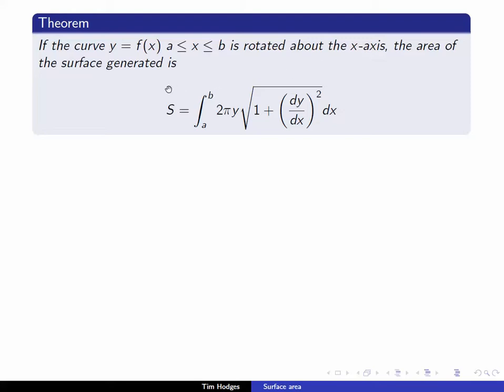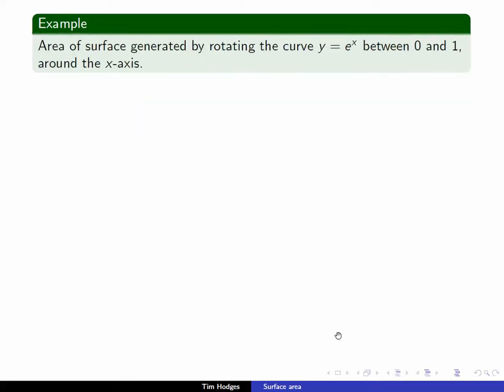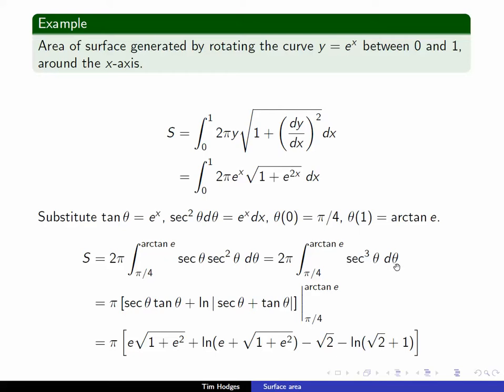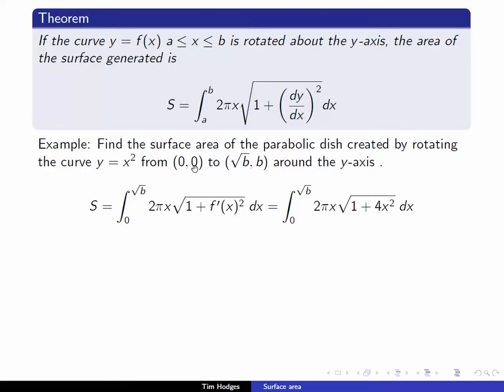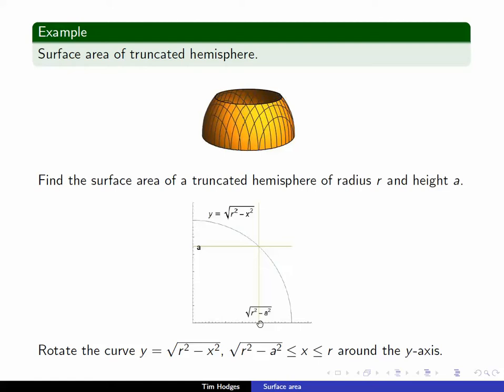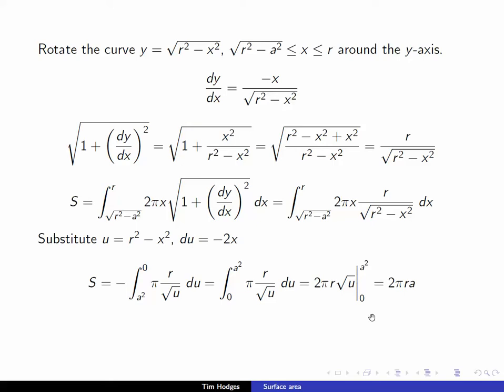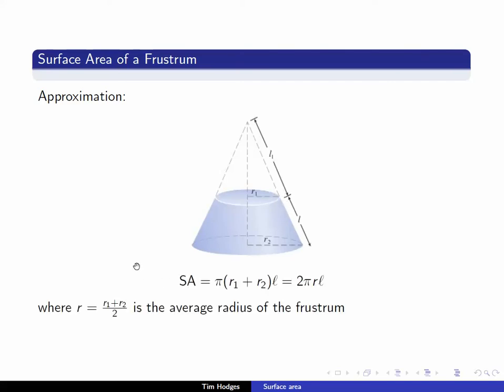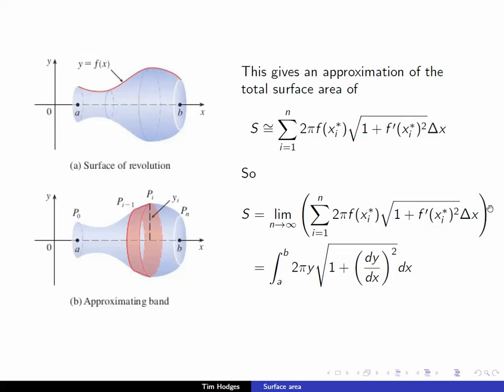Area of Surfaces of Revolution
A discussion of the calculation of the surface area of a surface of revolution.